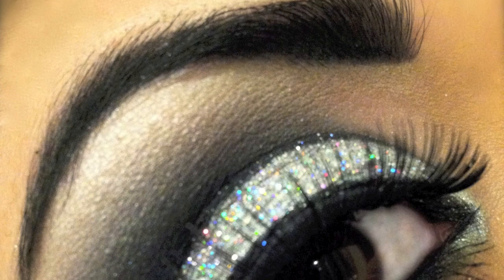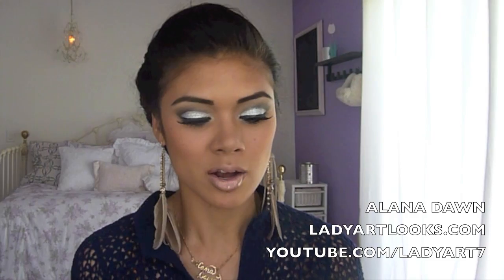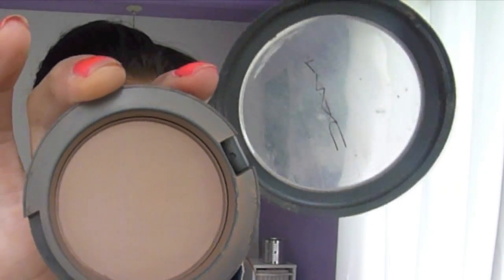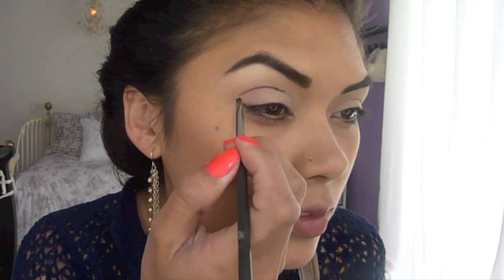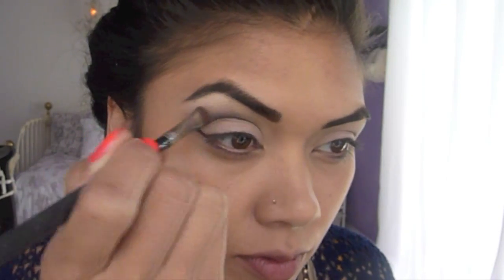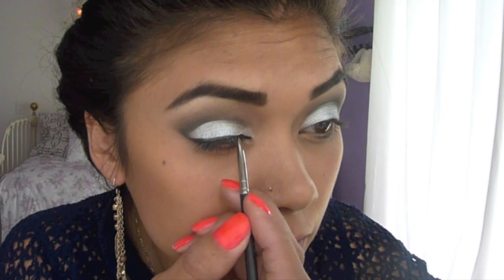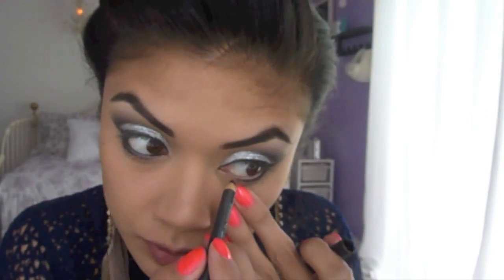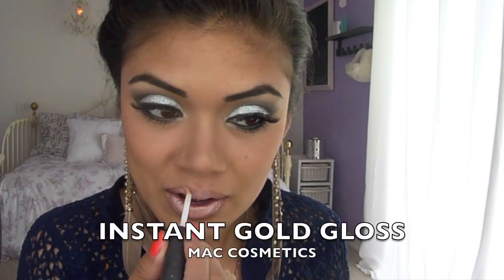Dramatic Glitter Smokey Eye (Prom Makeup)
I created this look for prom. a dramatic glitter smokey eye.  Have Fun!

AlanaDawn

LadyArtlooks